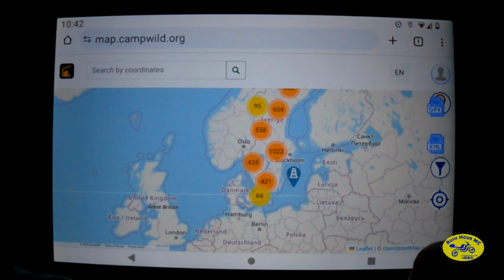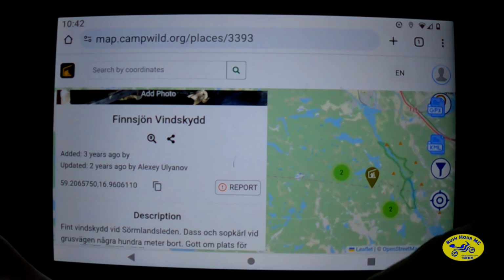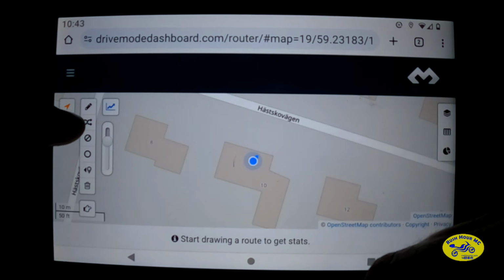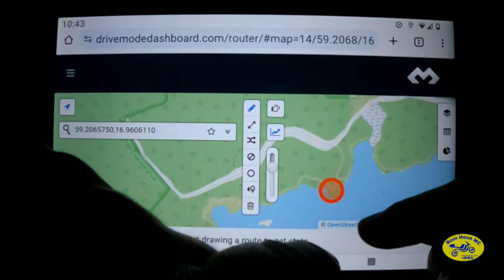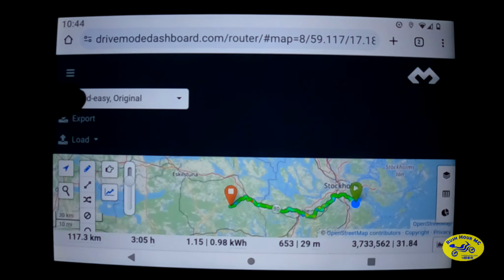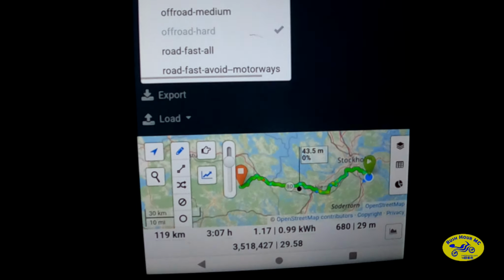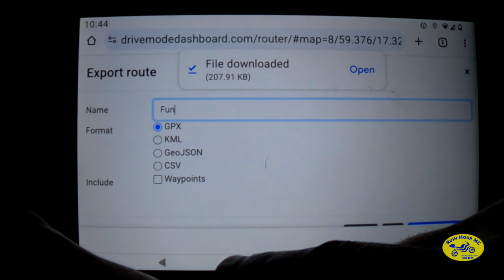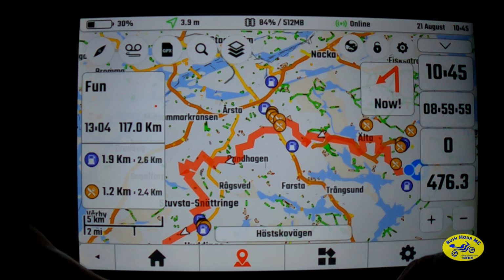DMD2 How to create a nice gravel adventure in 2min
AdventureHolic, addicted to gravel and a touch of ADHD =)
tough diagnose to have...

Planning an adventure has never been easier, this will replace TET, TST, ACT in the future, just saying =)

// johan

serch: rushhourmc on Facebook or YouTube for more =)